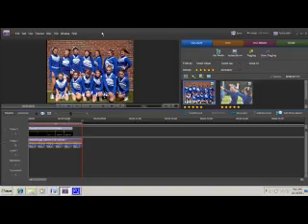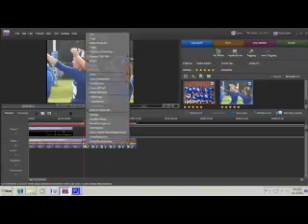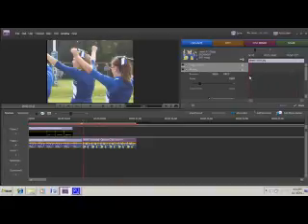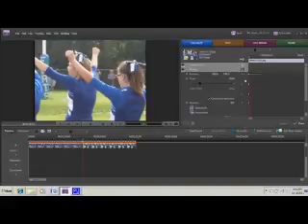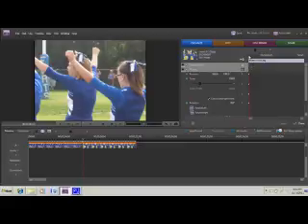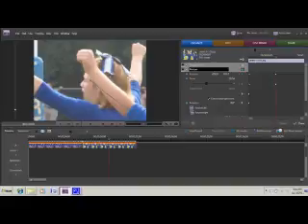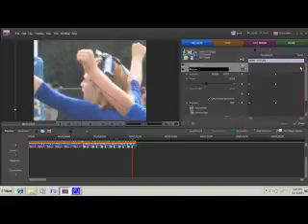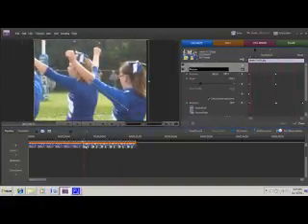3b make movie animating image